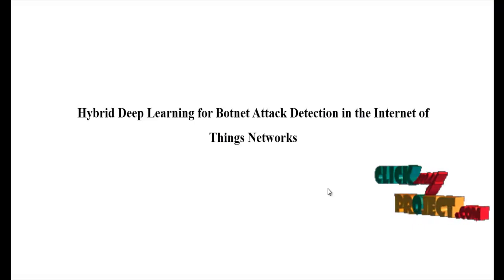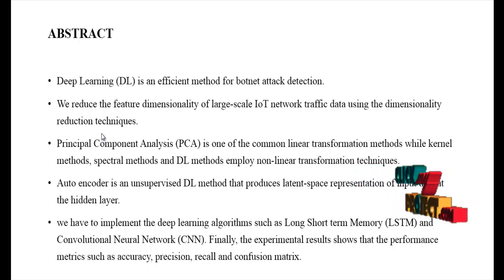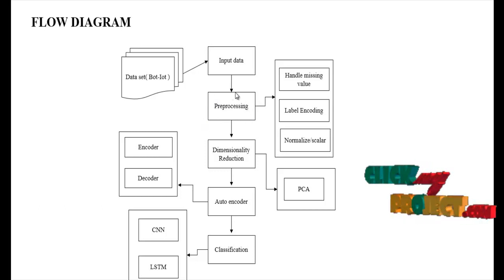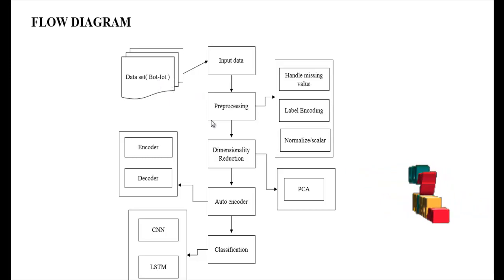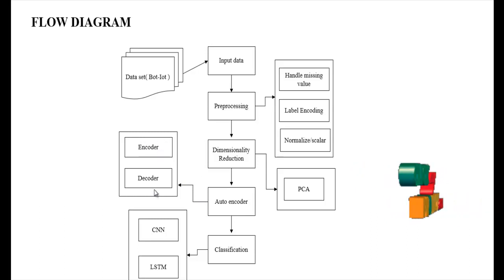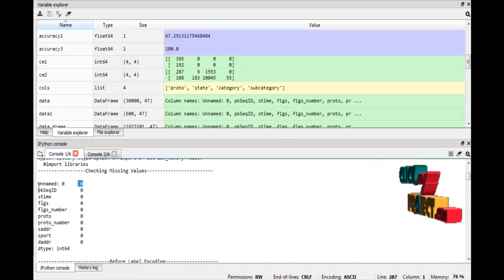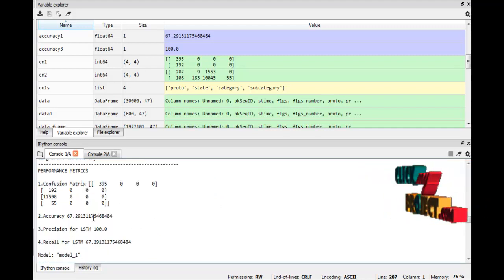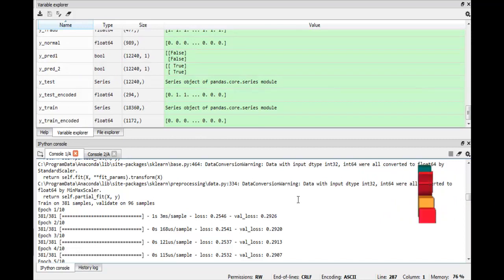Python Machine Learning Projects - Hybrid Deep Learning for Botnet Attack Detection - ClickMyProject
Deep Learning (DL) is an efficient method for botnet attack detection.
We reduce the feature dimensionality of large-scale IoT network traffic data using the dimensionality reduction techniques. Principal Component Analysis (PCA) is one of the common linear transformation methods while kernel methods, spectral methods and DL methods employ non-linear transformation techniques. Auto encoder is an unsupervised DL method that produces latent-space representation of input data at the hidden layer.
we have to implement the deep learning algorithms such as Long Short term Memory (LSTM) and Convolutional Neural Network (CNN). Finally, the experimental results shows that the performance metrics such as accuracy, precision, recall and confusion matrix.